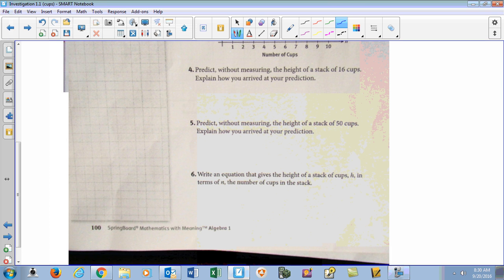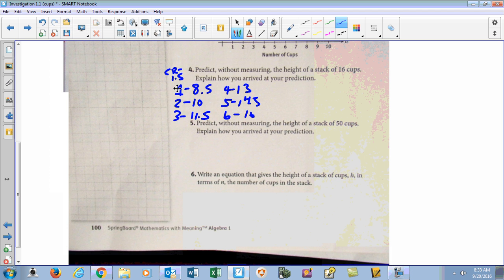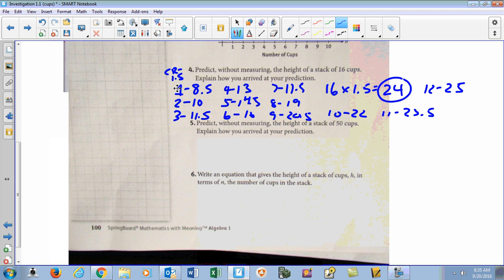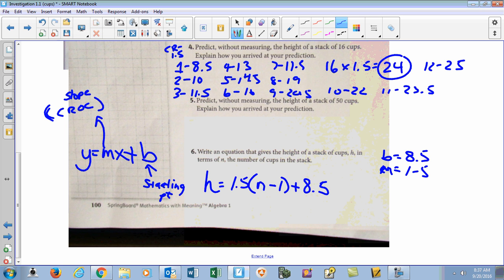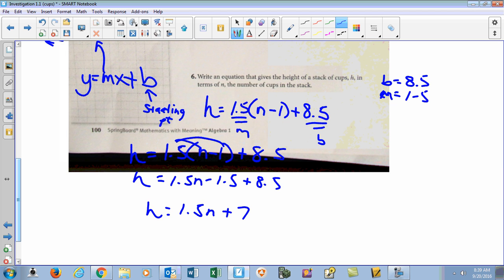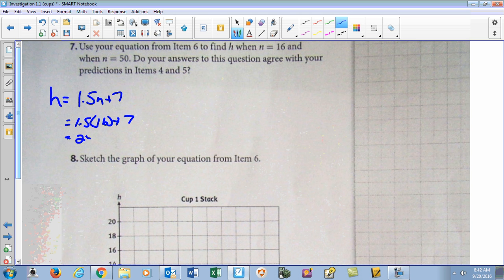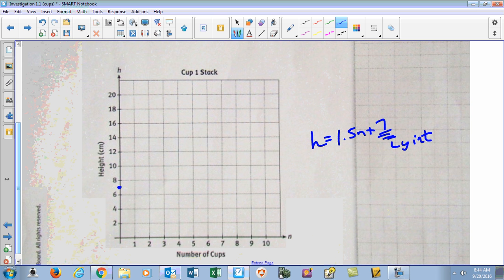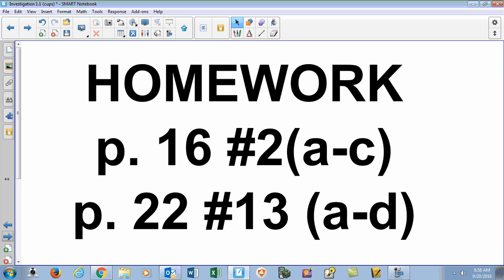TWMM 1 1 Day 2